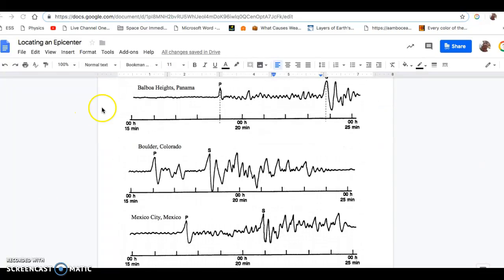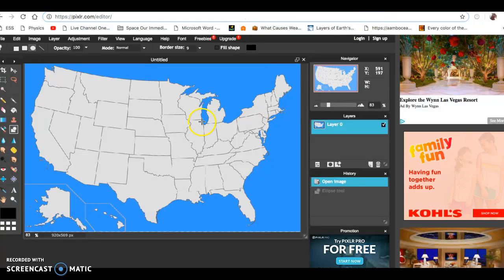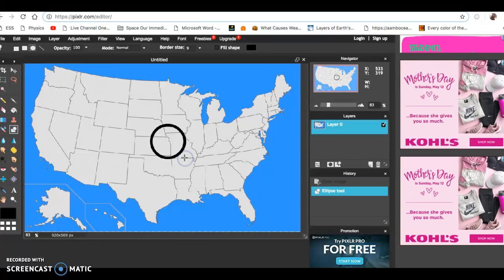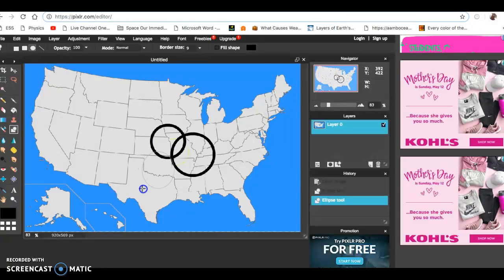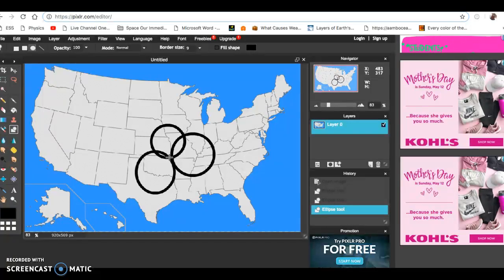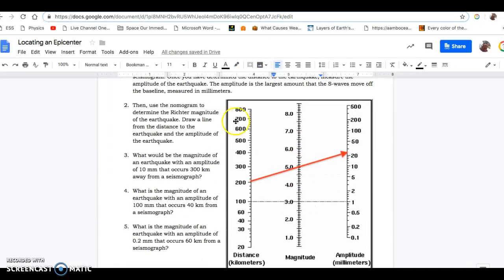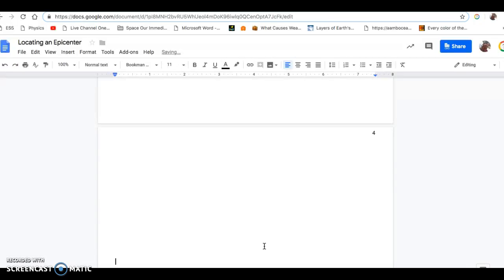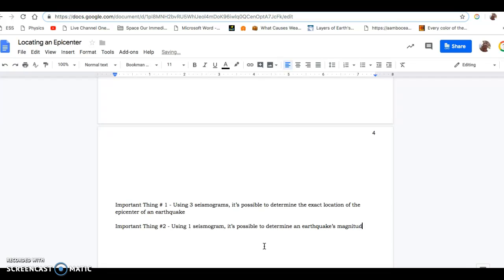Locating an Epicenter Tutorial